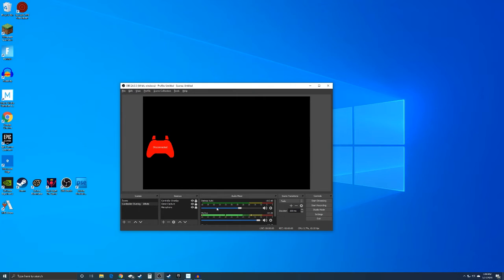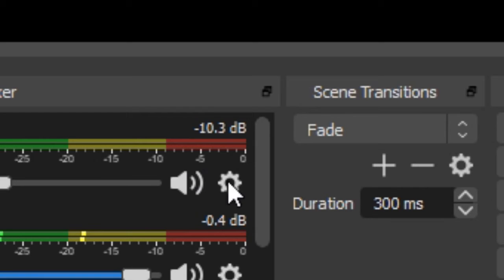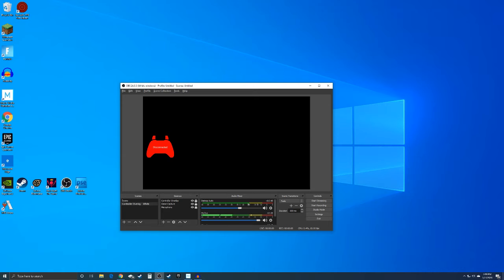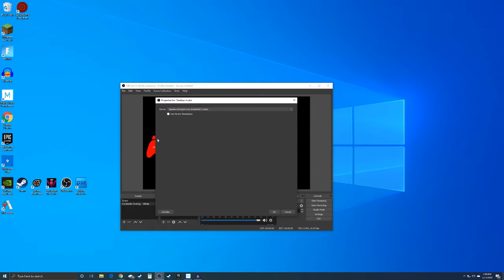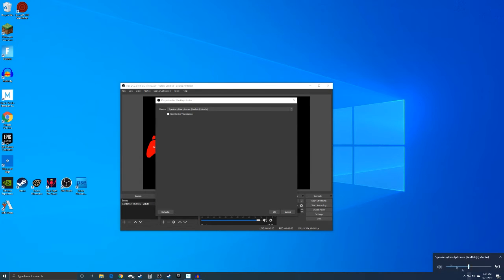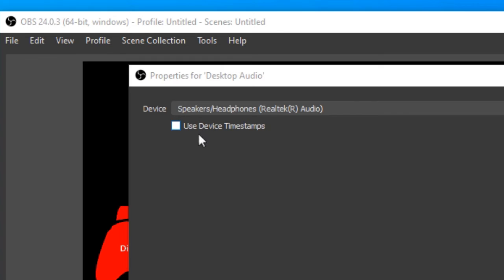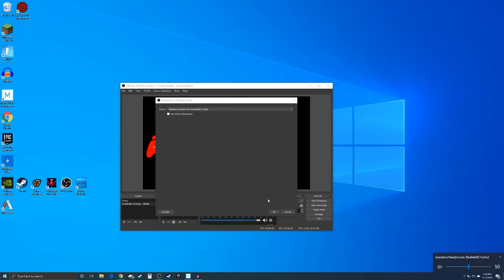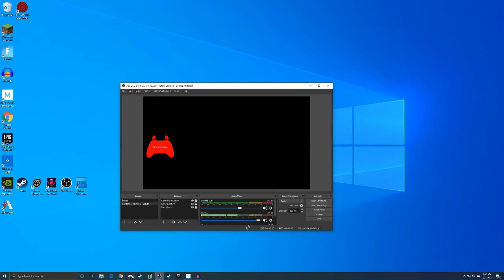How to Syns up Audio in OBS Studio! (Working 2022)